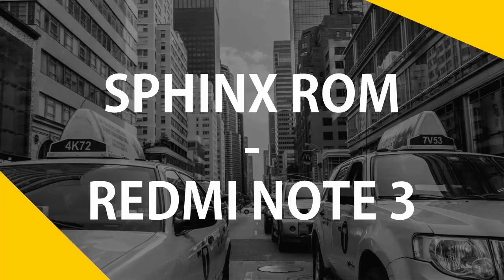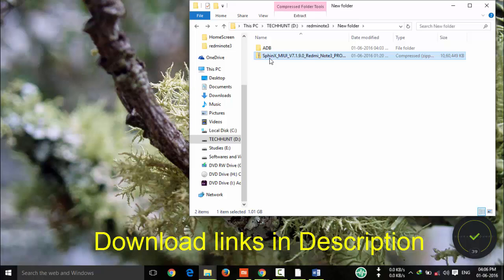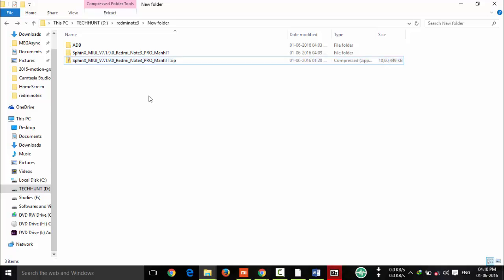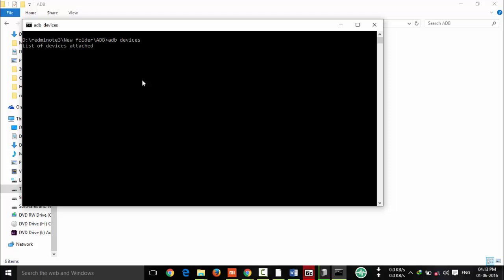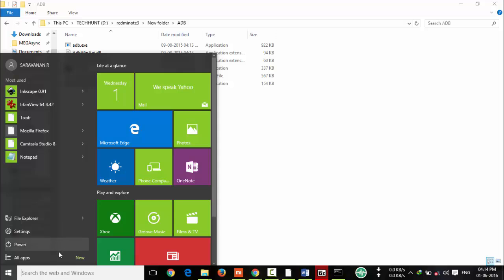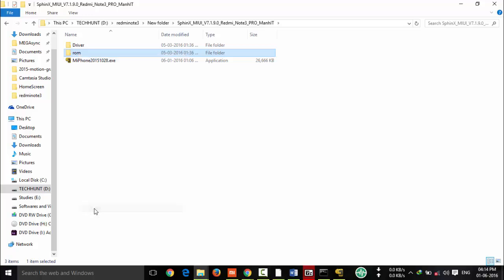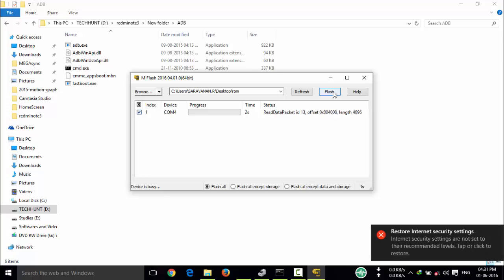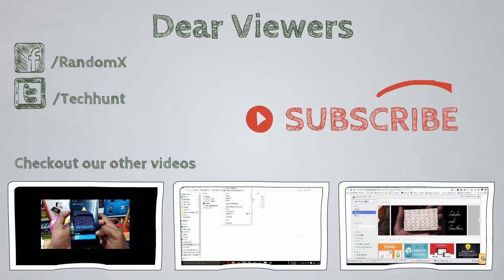SphinX Rom - Redmi Note 3 Custom Rom (flash guide)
Hi Viewers in this video you will see how to flash MiUi based SphinX custom rom on Redmi Note 3. This is an EASIEST step by step procedure.